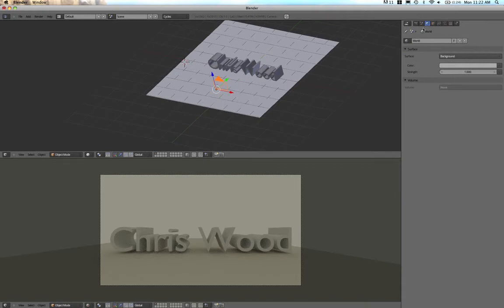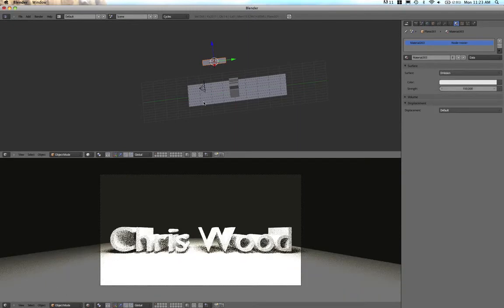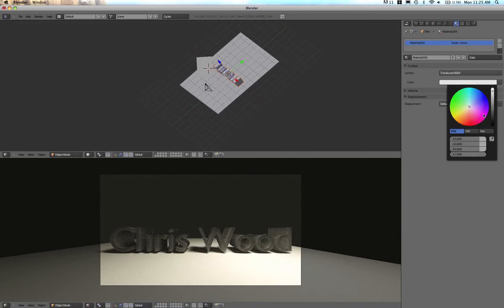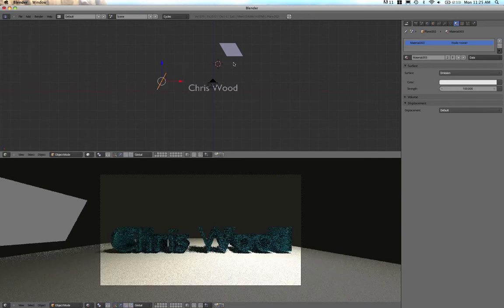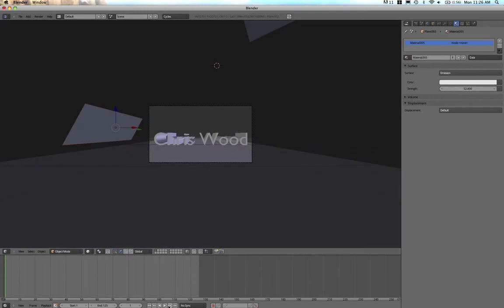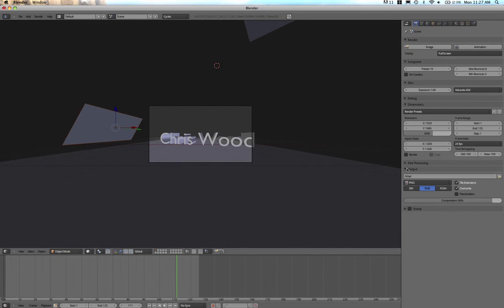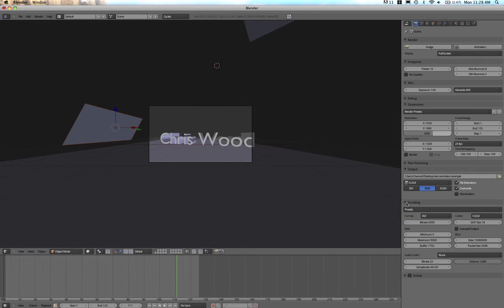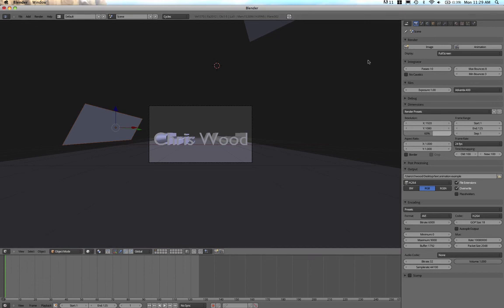blender text spin 2